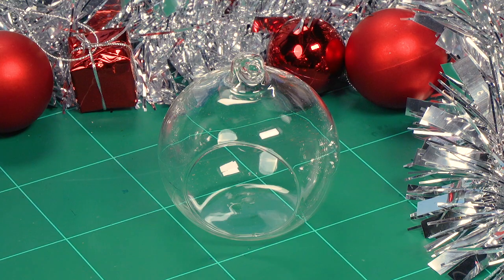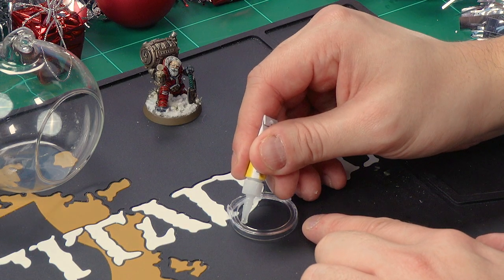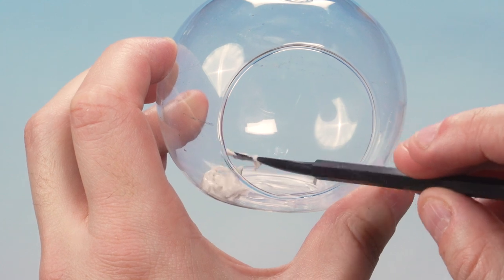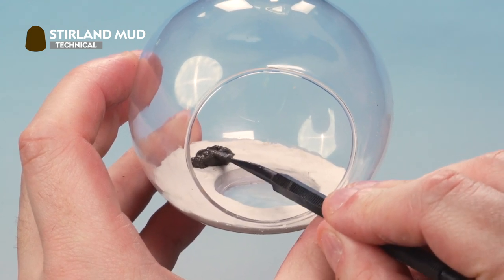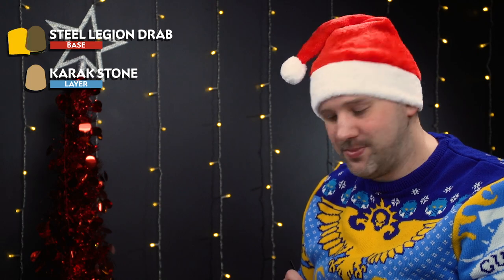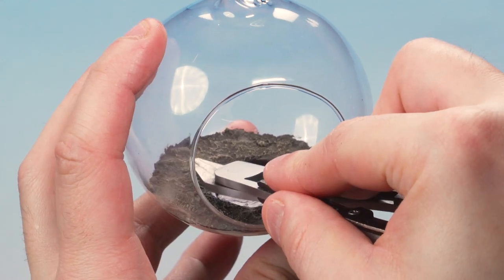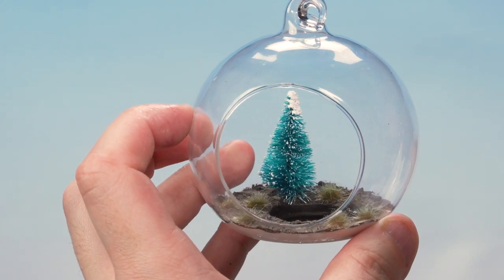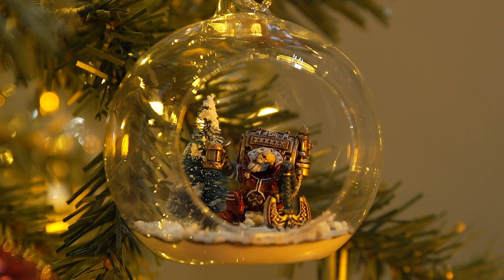How to Paint: Your Miniatures in Christmas Baubles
Have you ever wanted to combine your love of Warhammer with a festive holiday decoration? This video guide will show you one way to do just that.